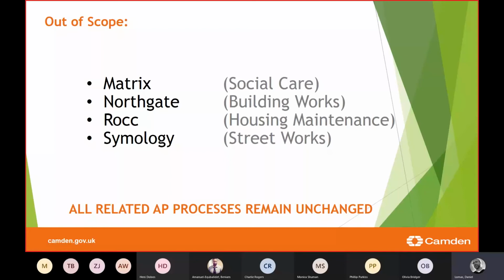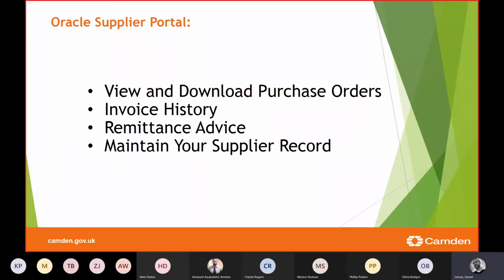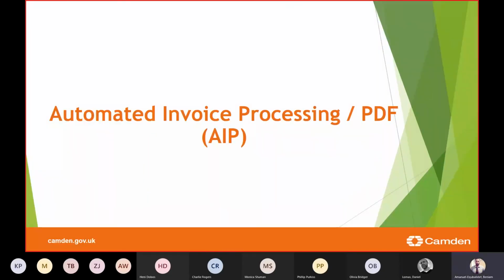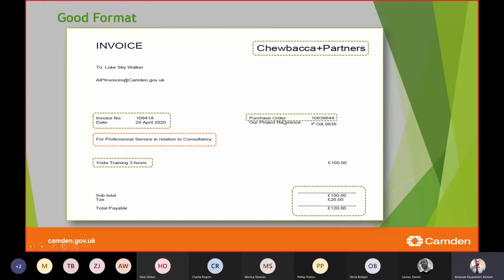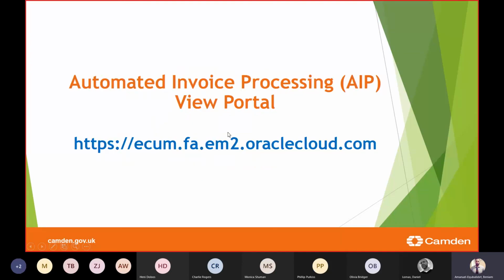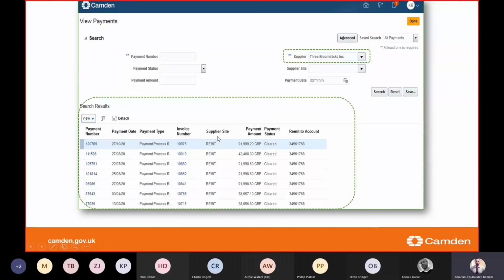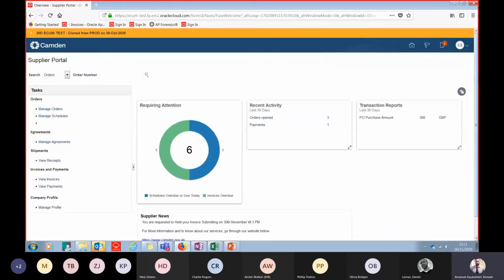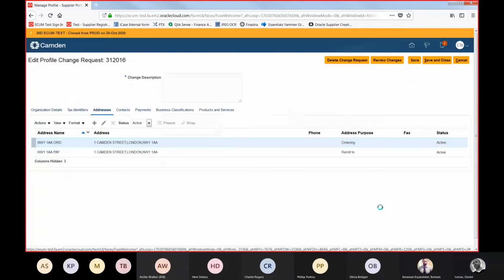External Suppliers AIP Training v1 00